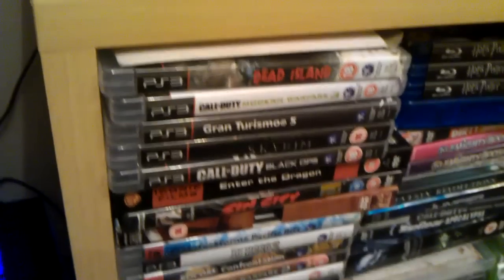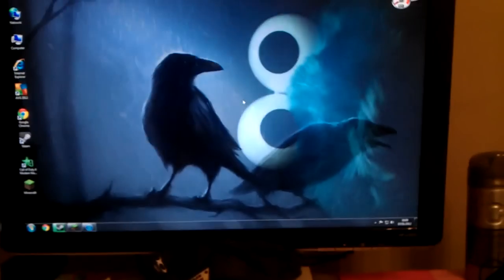£600 pc build intel core i5 2500k gtx 550ti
specs
intel core i5 2500k 3.7ghz
gtx 550 ti graphics card 1gb
8gb of corsair vengence ram 8gb
zalman z9 case
can run battlefield 3 on high without problems